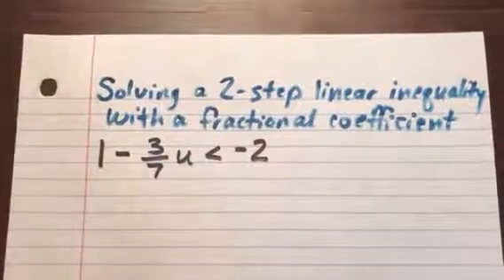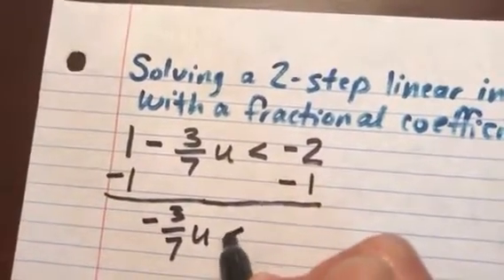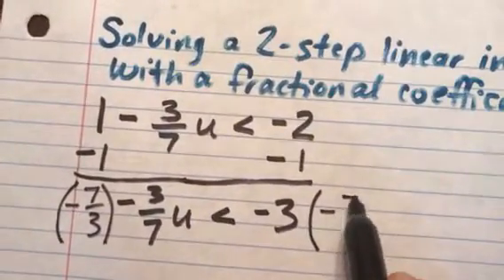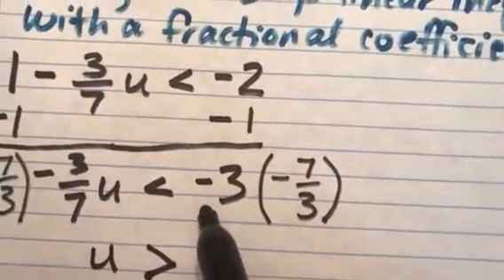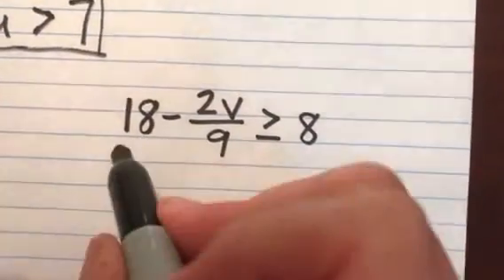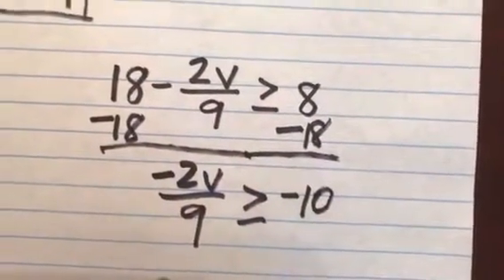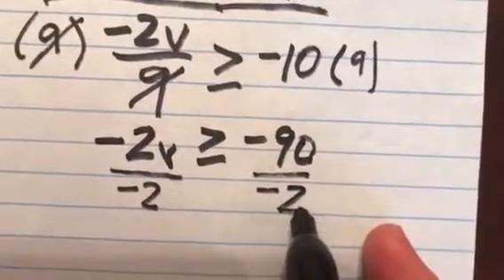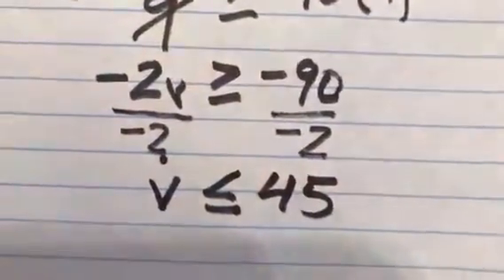Solving a two-step linear inequality with a fractional coefficient